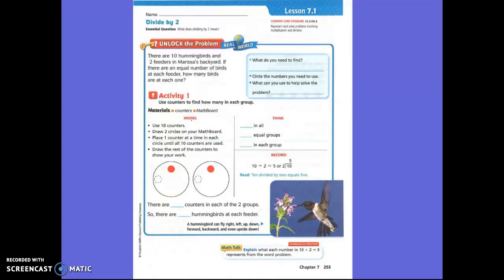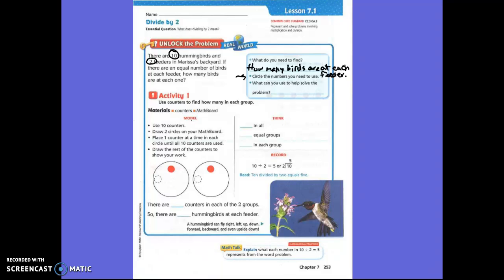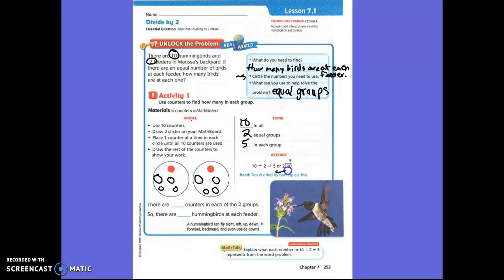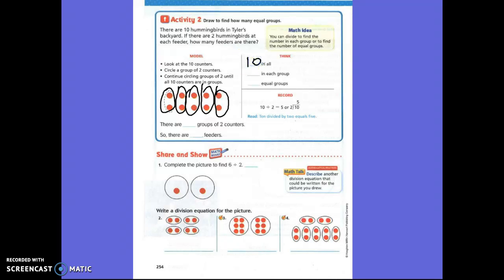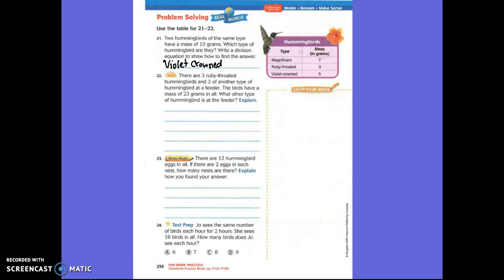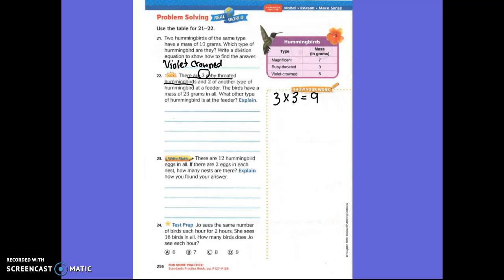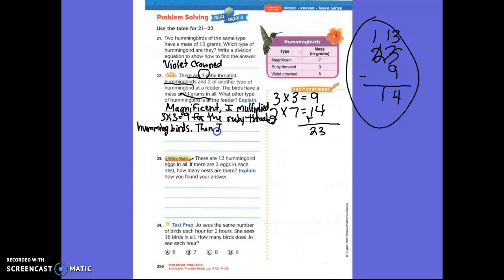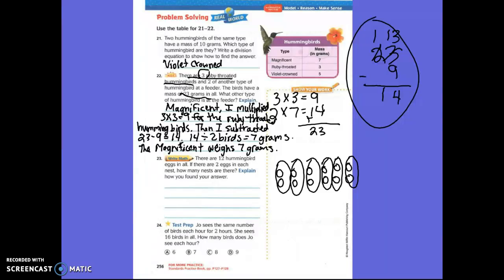7.1 Divide by 2 (3rd)